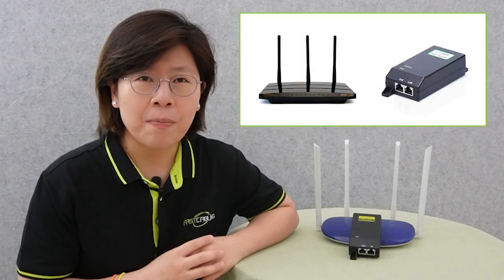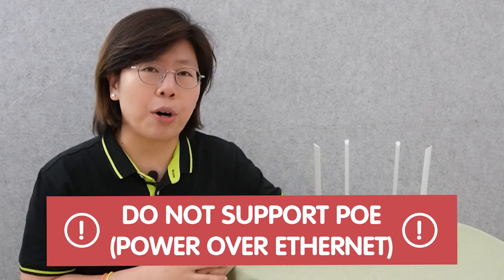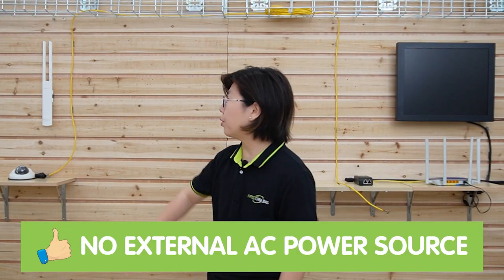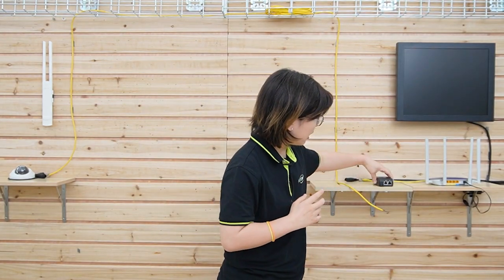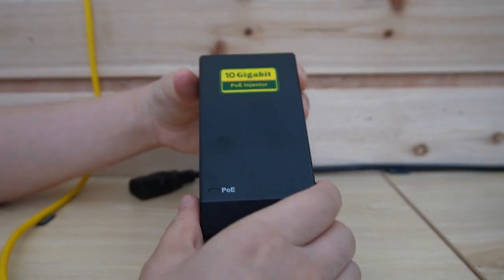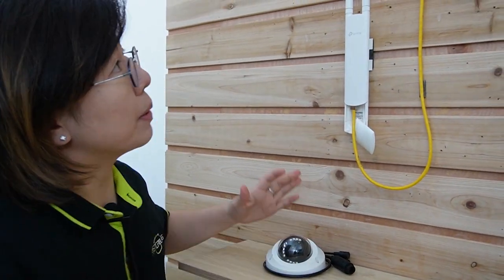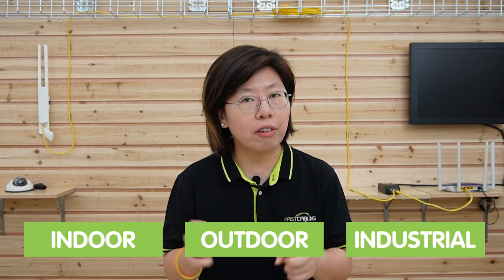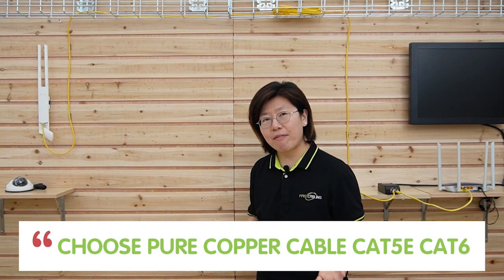Upgrade Your Router to PoE Compatible One with PoE Injector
People increasingly tend to install PoE-enabled IP devices, such as PoE cameras, PoE WAPs, and PoE VoIP phones, but most routers don't support PoE ports. In this video, we will show you how to use a PoE injector to upgrade your old router to install new PoE devices.

0:00:00 Intro
0:00:42 Why Upgrade Your Router to PoE?
0:01:17 PoE Injector Intro & Benefits
0:02:54 How to Use PoE Injector to Install PoE Camera & WAP?
0:06:08 How to Add PoE Switch to Install Multiple PoE Devices?